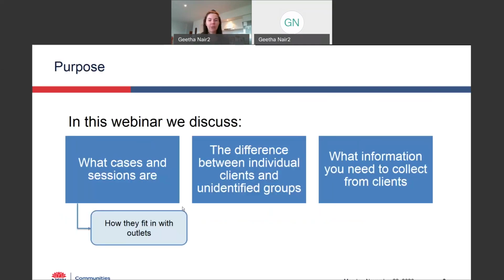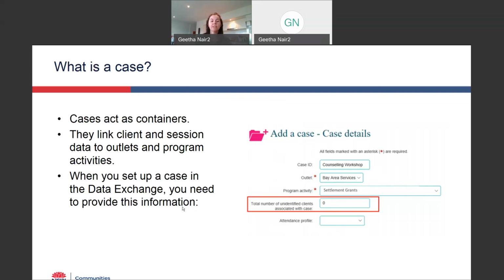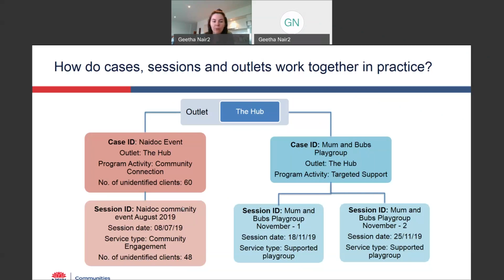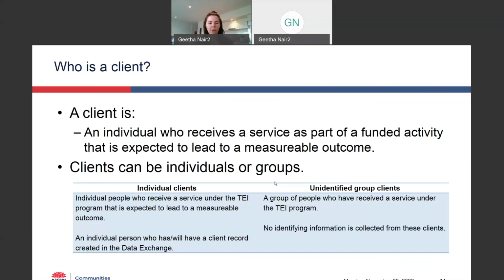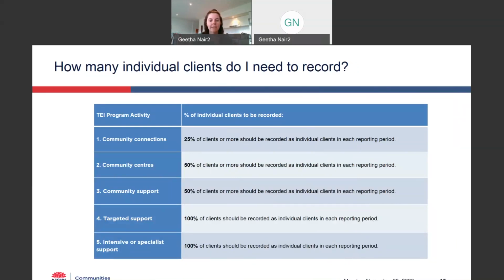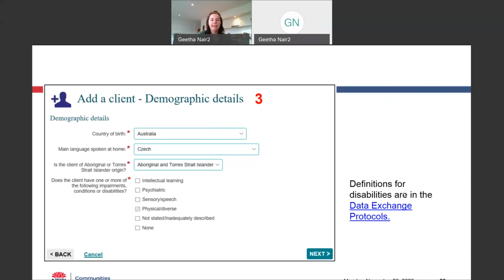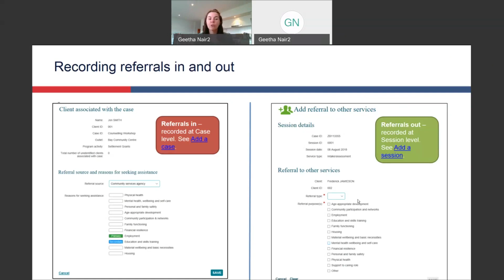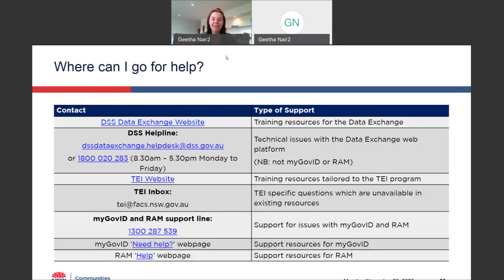TEI DEX Webinar 5: Creating case, sessions and clients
What data do you need to collect and how do you report it? Learn how to create your cases, sessions and clients.